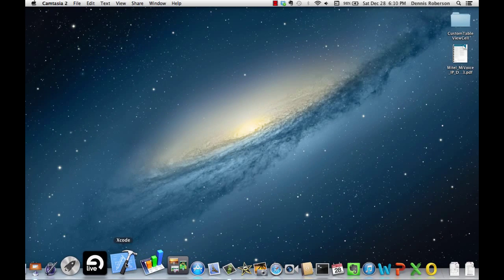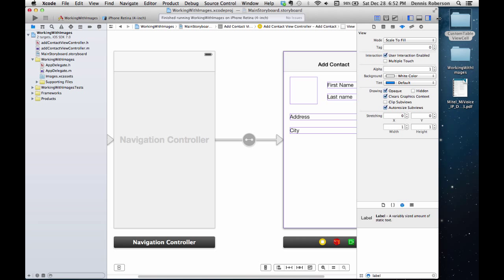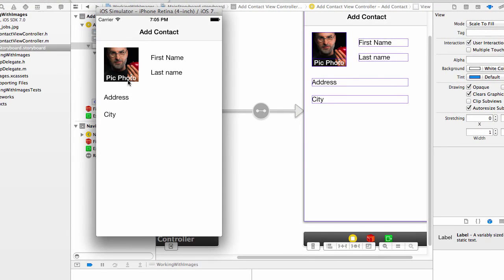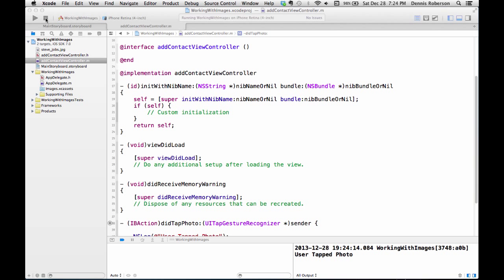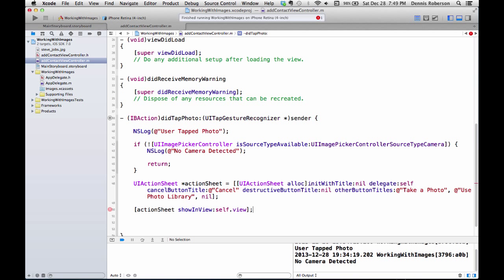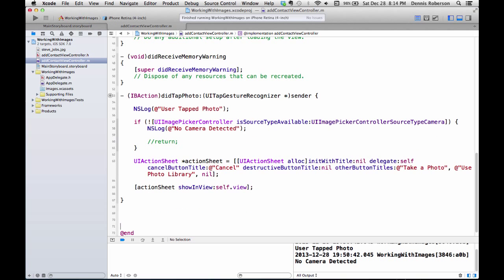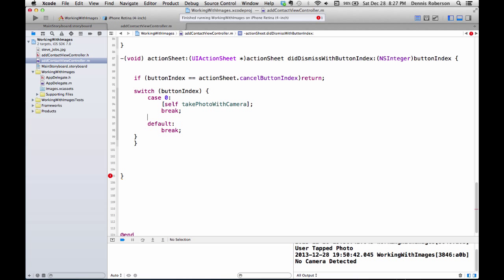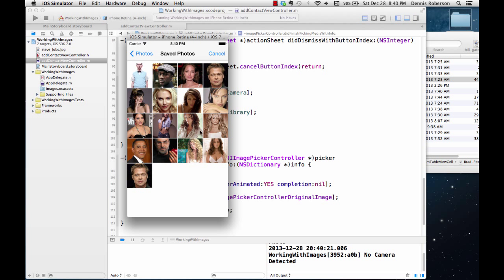Working With Images in iOS App Development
This is part 1 of a 2 part series on working with images in iOS. In this video we'll learn how work with several components of the iOS SDK created to work with the iPhone's Camera and Photo Library. We'll build a simple app that will take a photo using the iPhone's built-in camera, or choose one from the photo library.  In part two, we'll create a category that will resize our images into a thumbnail. It's suggested that you download the project file on my "About" page called CustomTableViewCell.zip that contains numerous images that will be used.